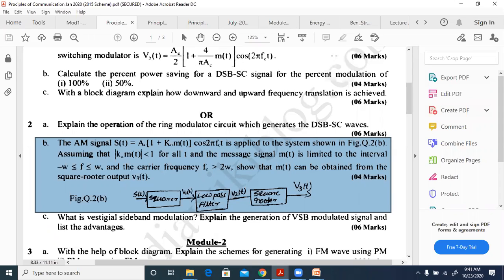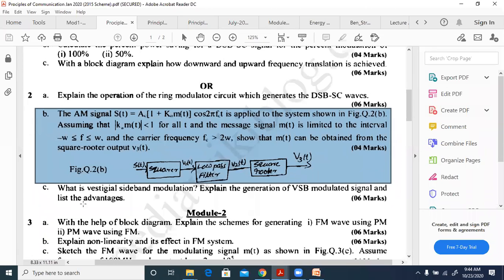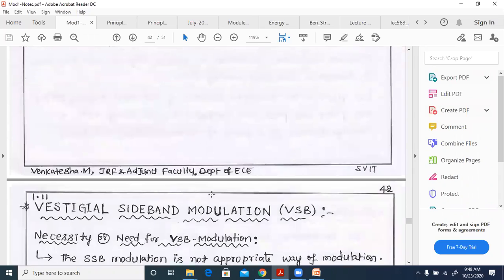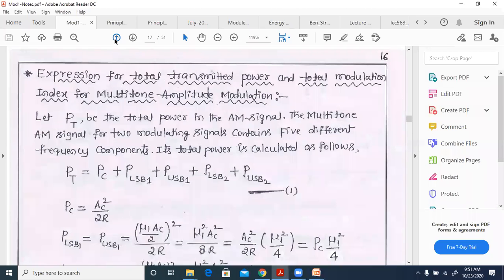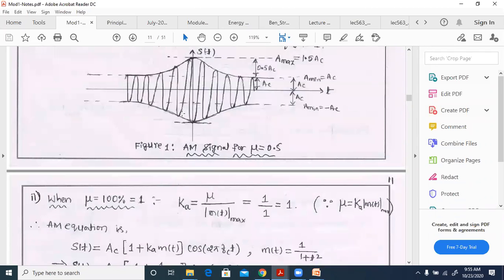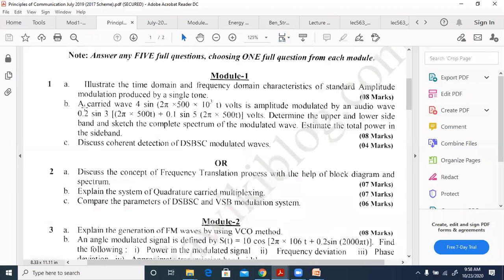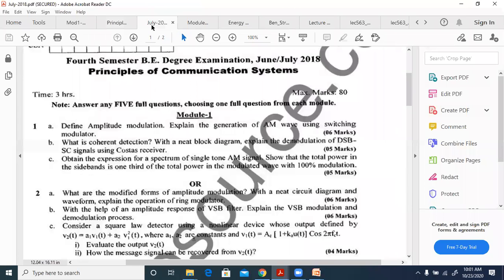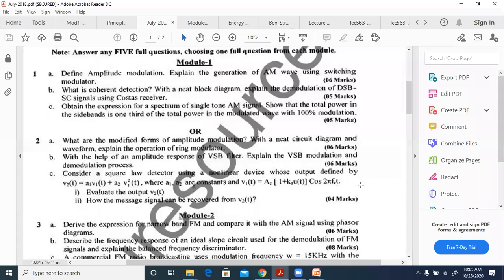PCS MOD1 QP PART2